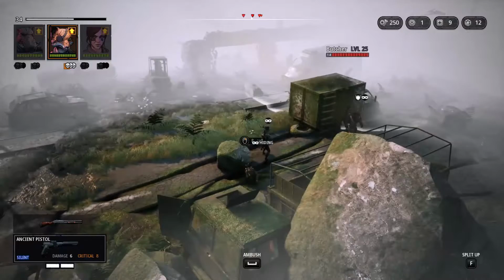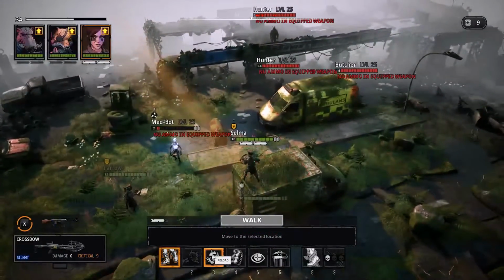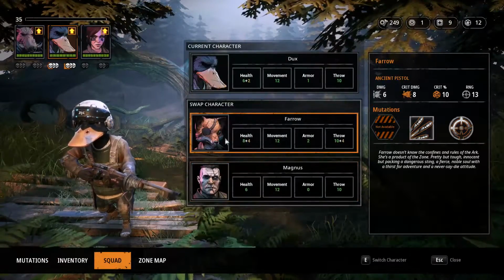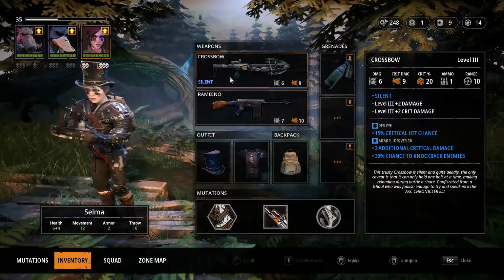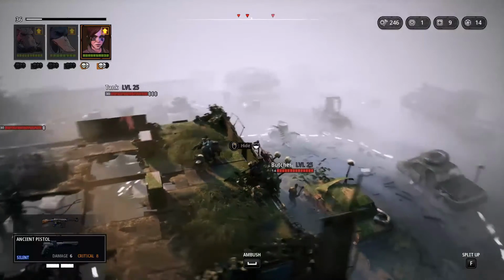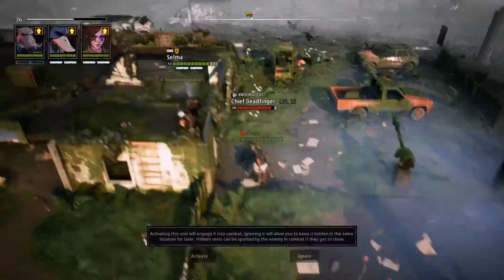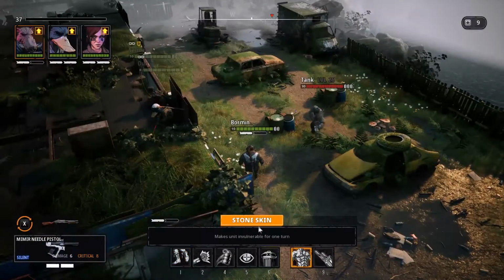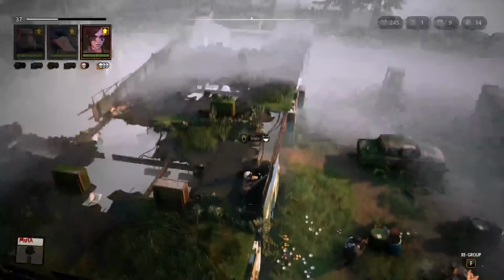How to Clear The Scraplands Without Any Damage? - Mutant Year Zero Very Hard - Guide Ep. 8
Do you want to know how to clear The Scraplands without taking ANY damage on VERY HARD? Well you are in the right place. Just watch my guide above.

I have created a guide on how to clear different areas in the game Mutant Year zero: Road To Eden. There will be more videos coming soon for each new area. I play on hard mode.